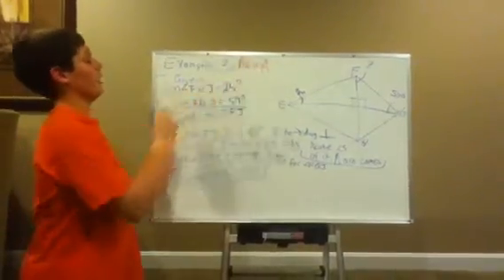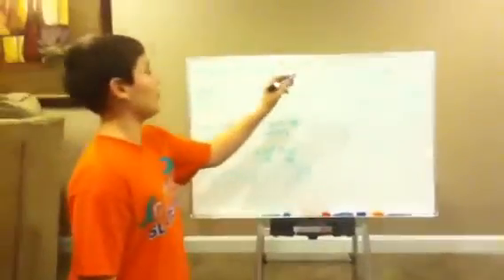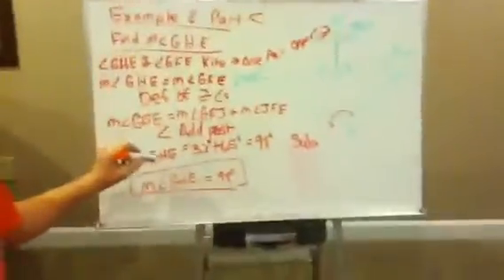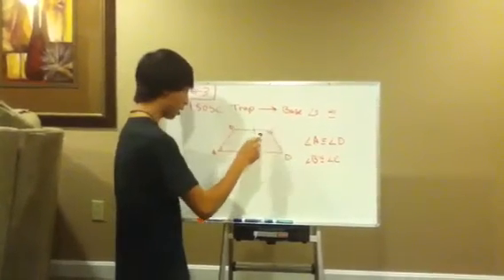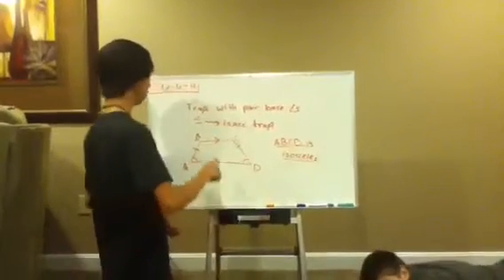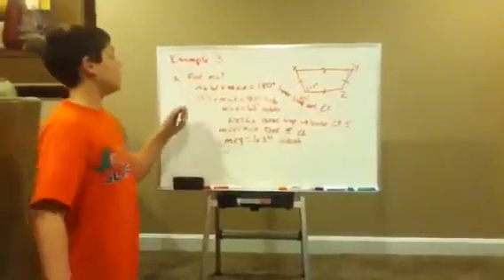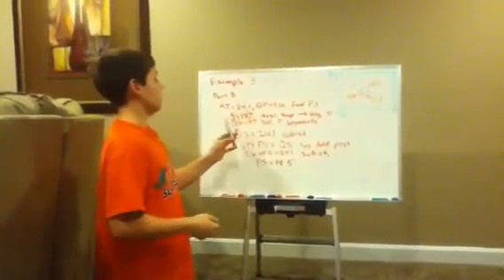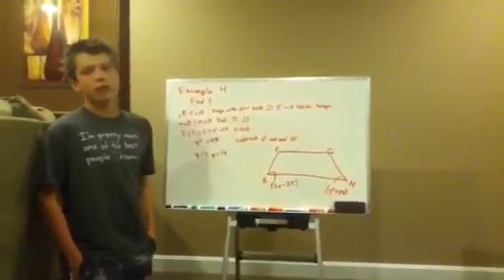6-6 Kites and Trapezoids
Part 2 Kites and trapezoids.